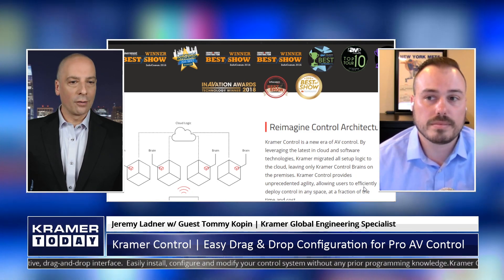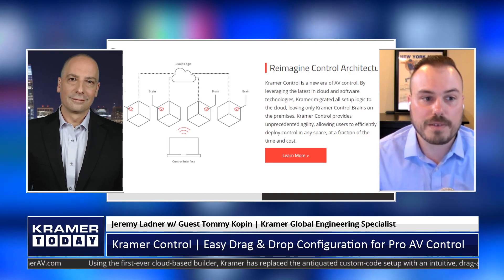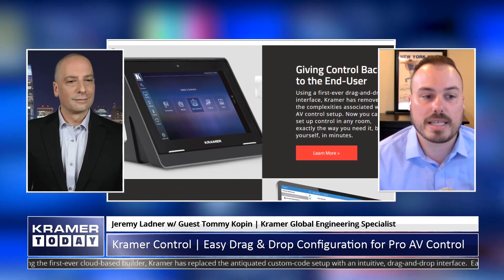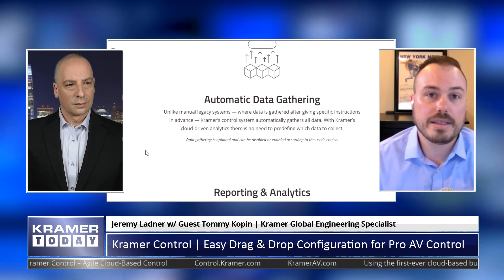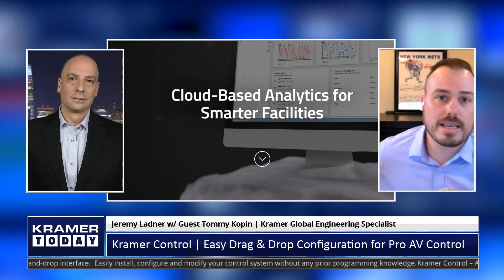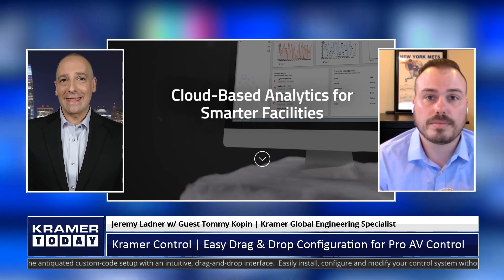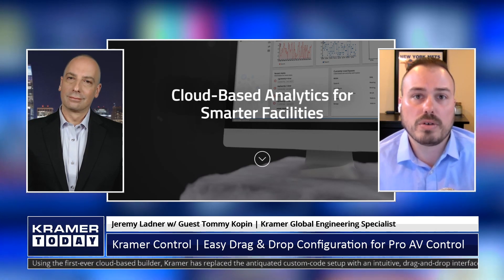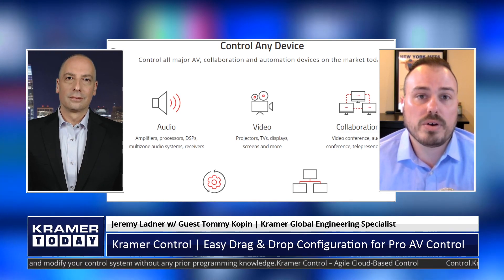Kramer Control | In-Depth Overview with Jeremy Ladner & Tommy Kopin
Want to know more about Kramer’s advanced cloud-based control solution? This is the video for you! Jeremy Ladner and Tommy Kopin walk you through the basics of Kramer Control, discuss the advantages of a cloud-based control solution and examine the future of AV in a post Covid-19 world.